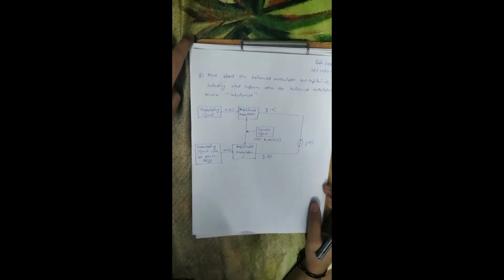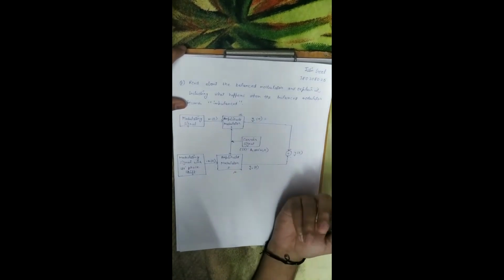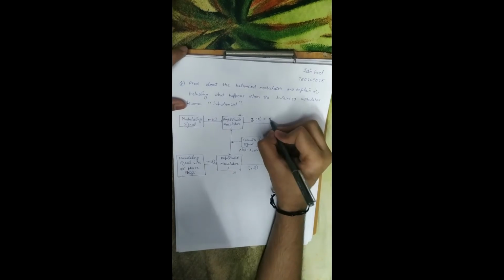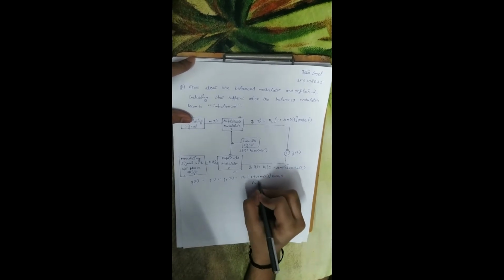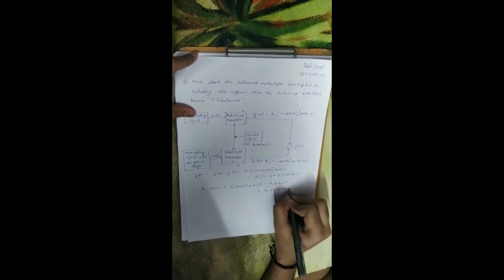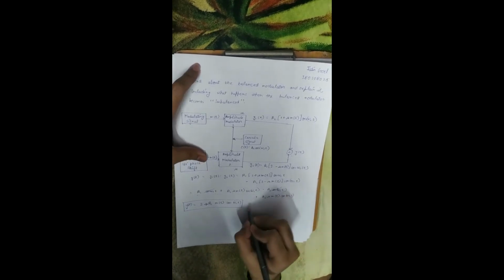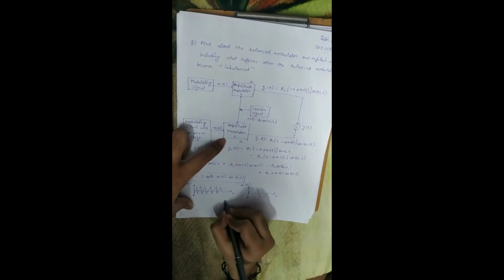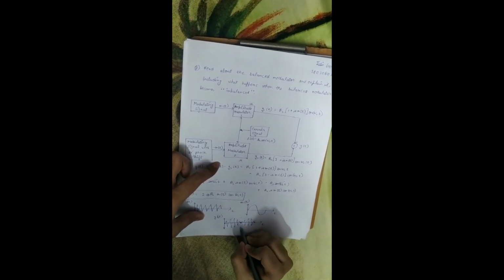Balanced Modulator Explanation by Jatin Goel (Roll No 180108015)